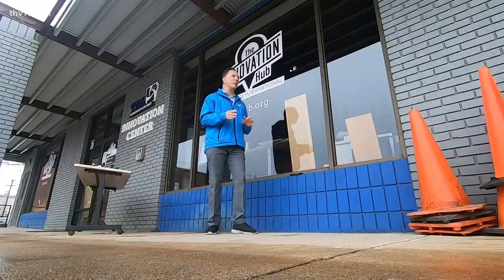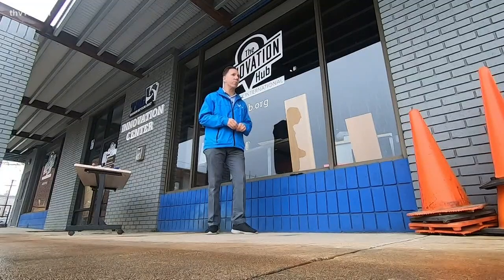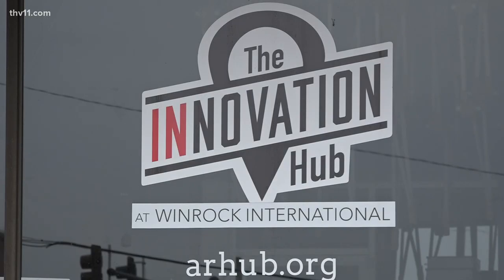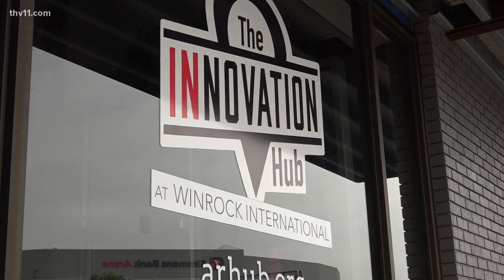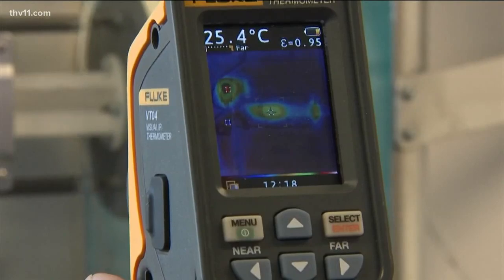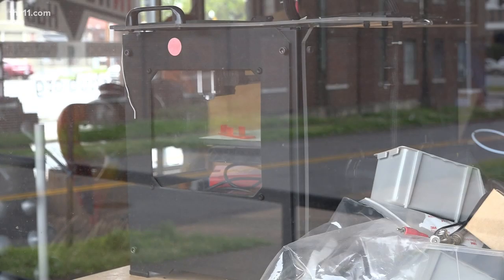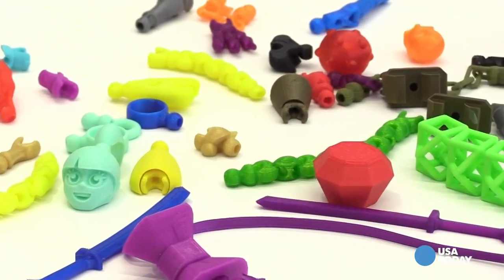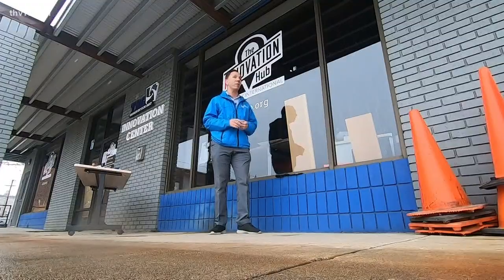High schooler 3D prints medical parts during coronavirus pandemic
With a looming ventilator shortage, North Little Rock 11th grader Hanna Munzberg and her 3D printer have a solution.